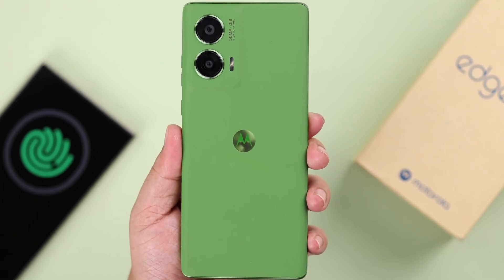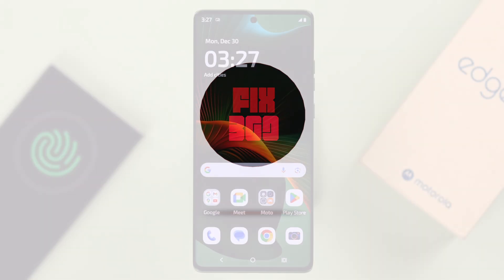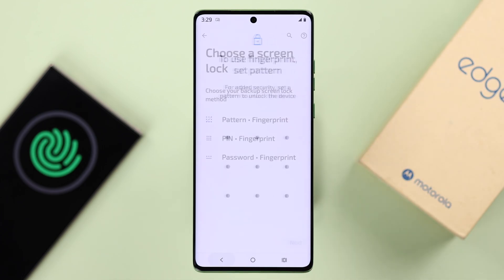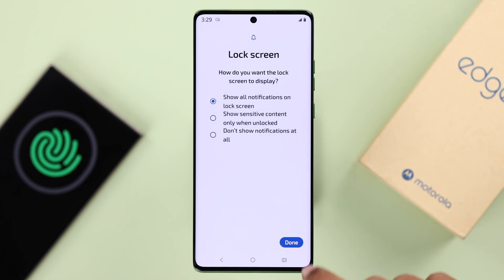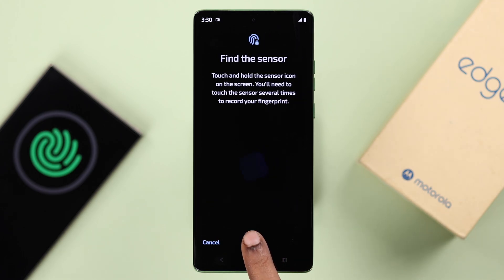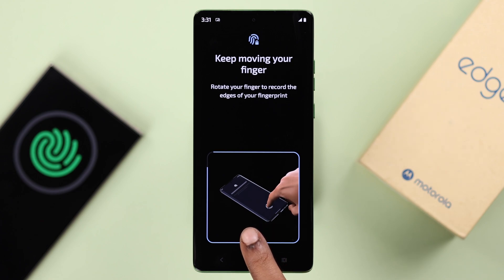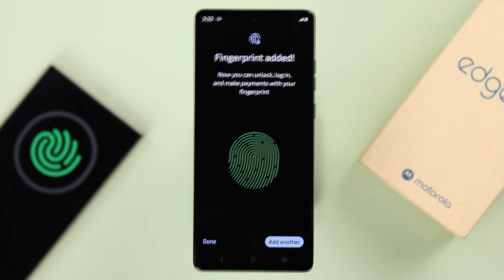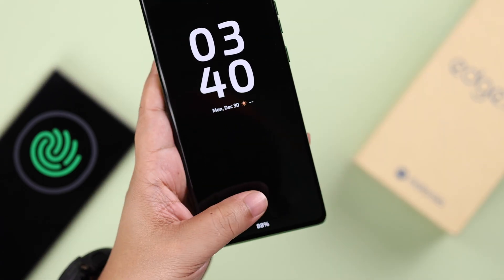Moto Edge 50 Fusion: How to Set up Fingerprint on Motorola Phone!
You know you can easily set up one or multiple fingerprints to unlock your Motorola Edge 50 Fusion or any other Motorola Phone running Android 15 including Moto G, E, Stylus, or Razr series at once, want to know how? Searching for a step-by-step guide to register your fingerprint on your new Motorola phone? You’ve come to the right video.

Simply follow the 2-step beginner's guide to add a fingerprint device unlock on your Motorola Phones. We will also show you:

• How to Set multiple fingerprints for device unlock on Motorola.
• What is the maximum number of fingerprints you can add on Motorola?

0:00 Intro: Setup Fingerprint lock on Moto Edge 50 Fusion
0:16 Step 1: Add a device Unlock Pattern/ PIN/ Password (If not set already)
0:49 Step 2: Setup Fingerprint unlock on Motorola
1:19 Add Multiple Fingerprints on Motorola
1:33 Please Note